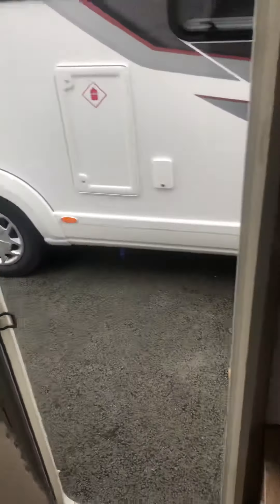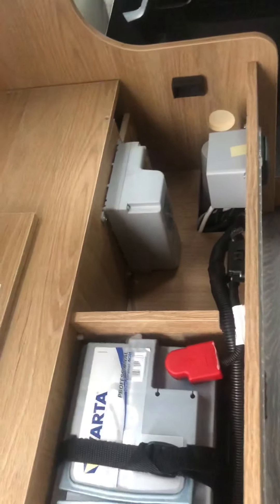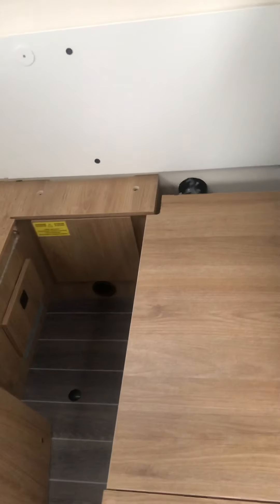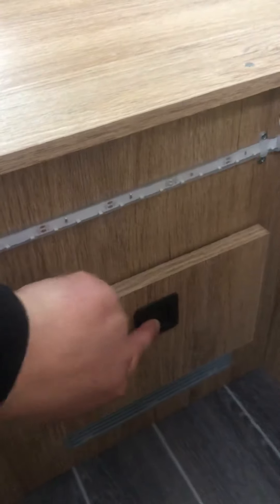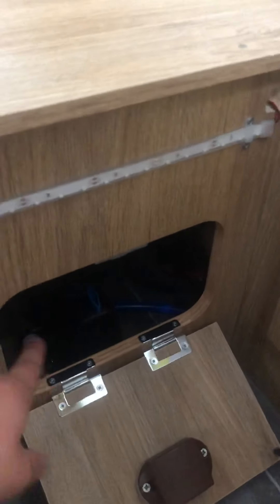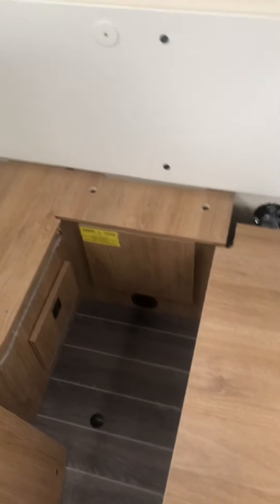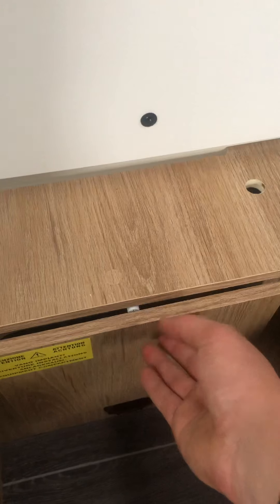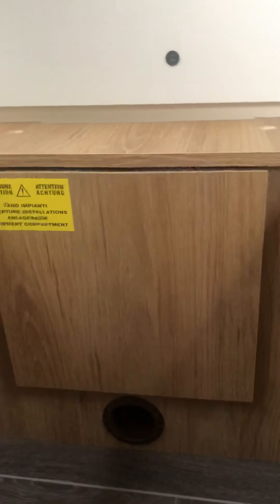Part 1 handover t line 590